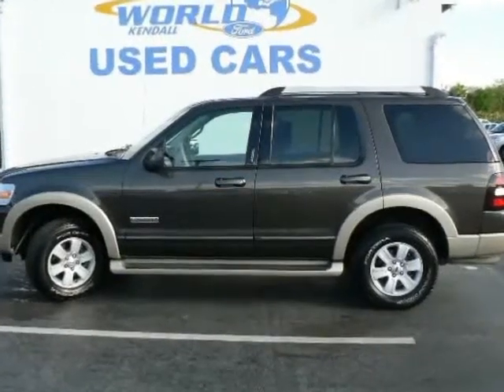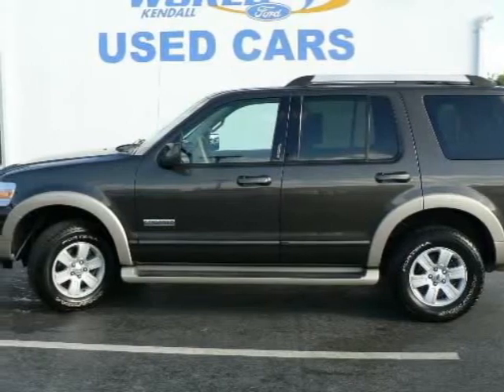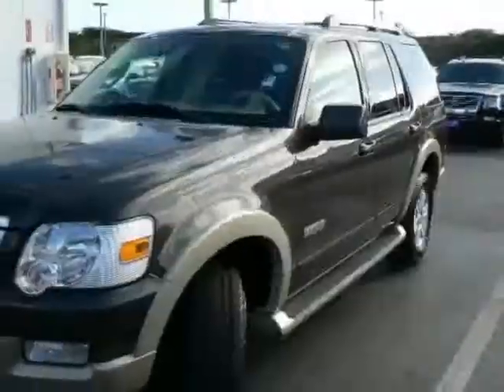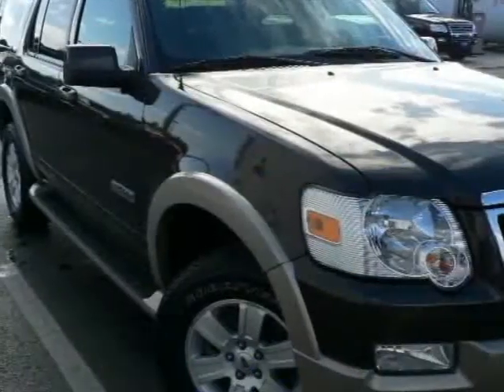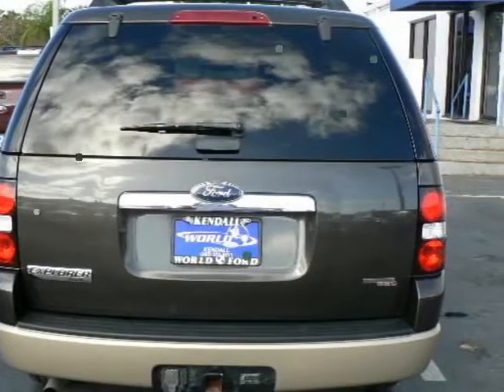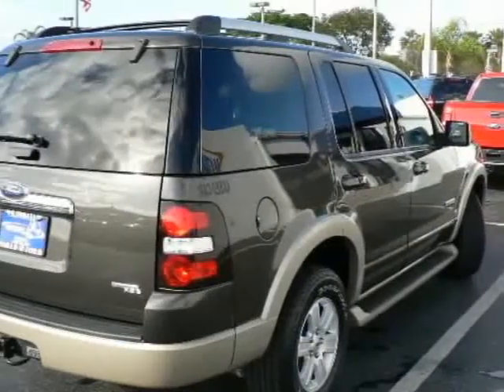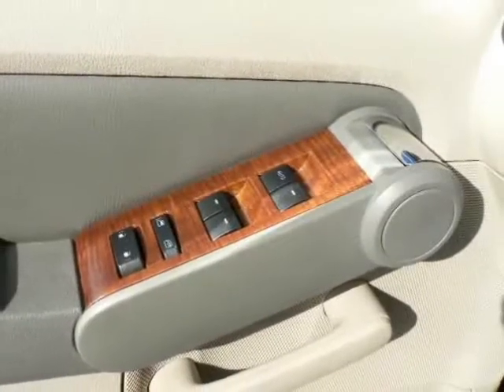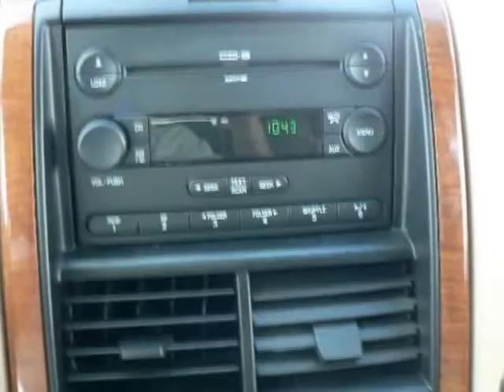2006 FORD EXPLORER WB 4.0L Miami FL Florida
We are pleased to present this excellent 2006 FORD EXPLORER with 45410 miles. Its beautiful GREEN exterior is nicely complimented by a clean TAN interior.  This EXPLORER comes equipped with the following options,  CD PLAYER, ANTI-LOCK BRAKES, DRIVER AIRBAG, PASSENGER AIRBAG, SIDE AIRBAGS, FOG LIGHTS, REAR DEFROSTER, REAR WIPER, SECURITY SYSTEM, TIRE PRESSURE MONITOR,  and much more. For a complete list, select the Options button below.